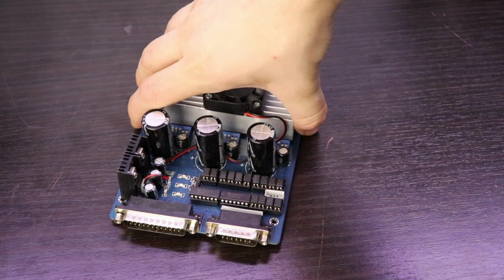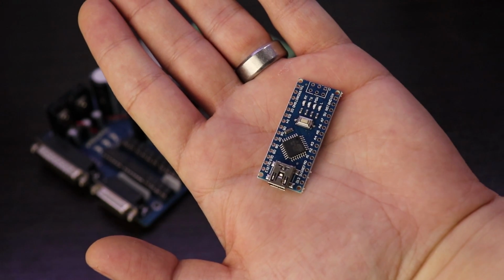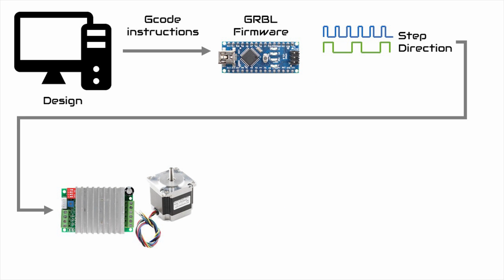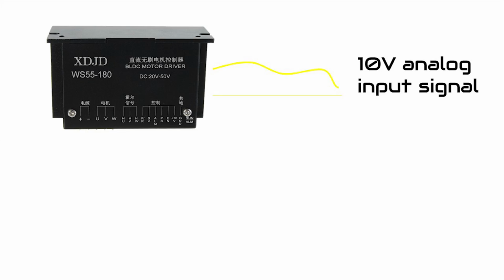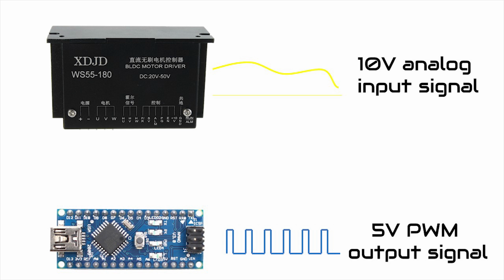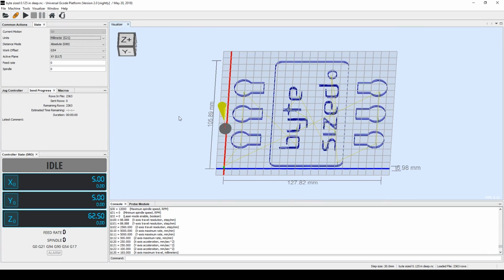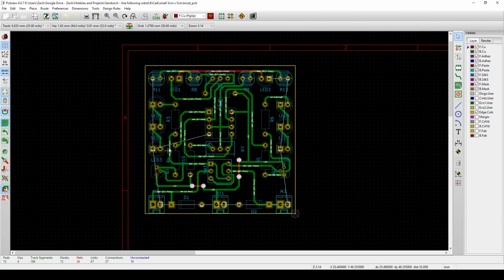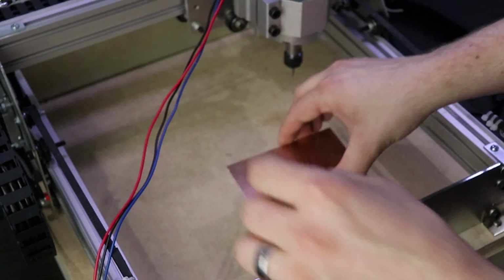How To Build A Desktop CNC Machine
In this video, I'm going to finish a project that has sat in my office, unfinished, since 2011: my desktop CNC machine. I will show you how to make a DIY CNC machine

A CNC machine is a tool that can automatically cut a design out of material like wood or metal. The design begins on a computer and is converted into machine instructions called gcode. The CNC machine will read the gcode one line at a time and remove material until the design has been completely cut out of the material.